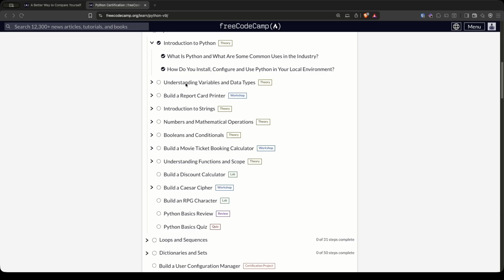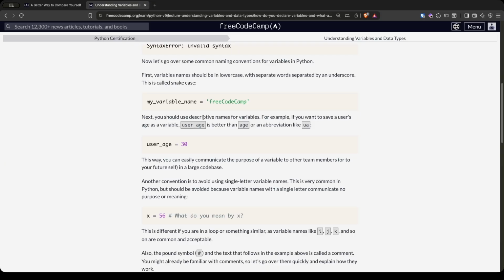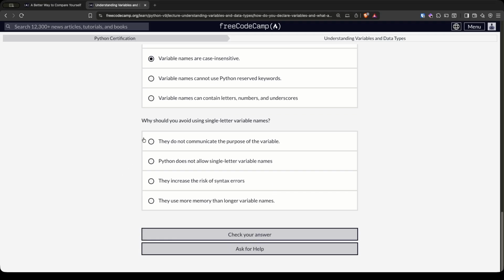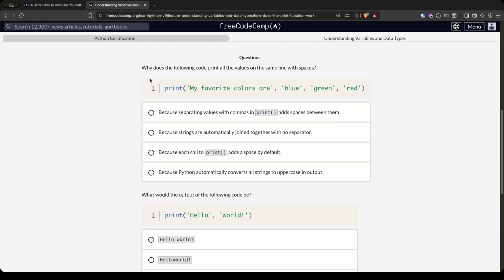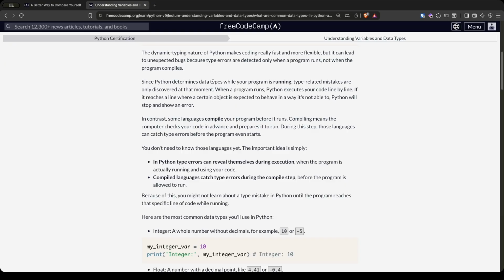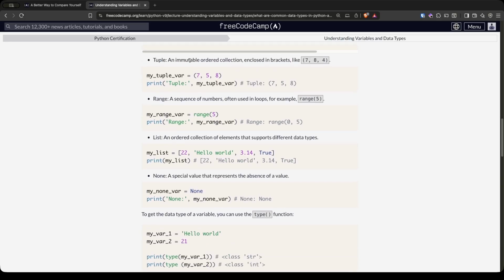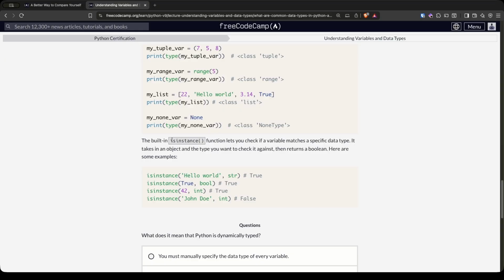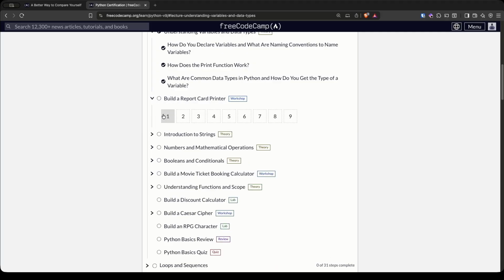Free Code Camp Python Certification - Day 2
Welcome to to day 2 of my series on the Free Code Camp Python Certification. Today we will cover variables, the Print function, and data types.